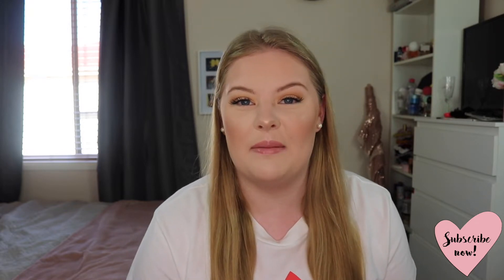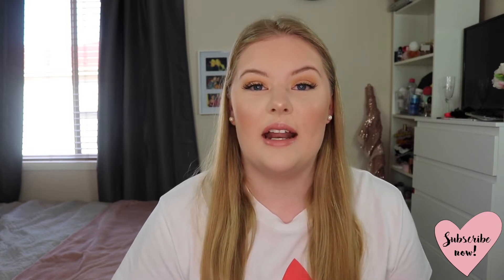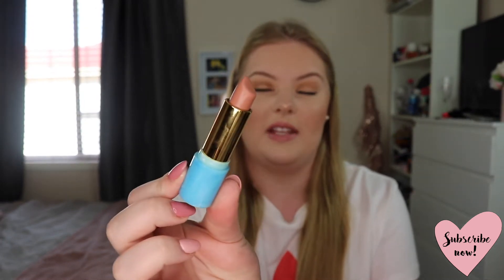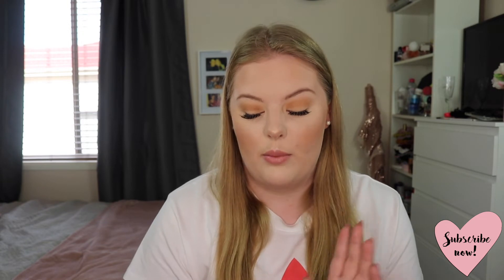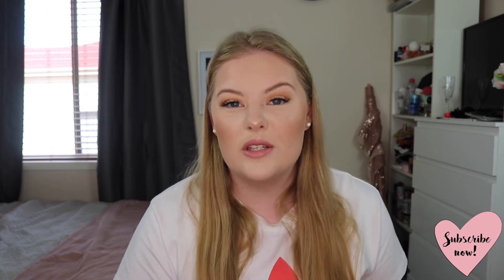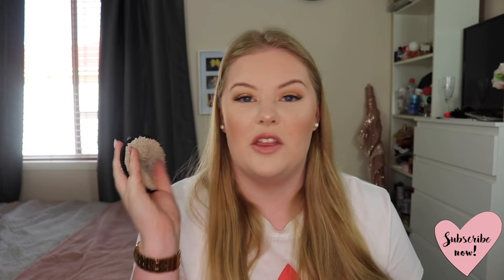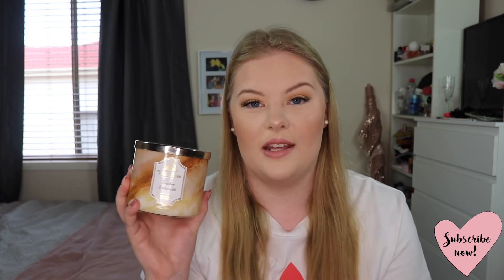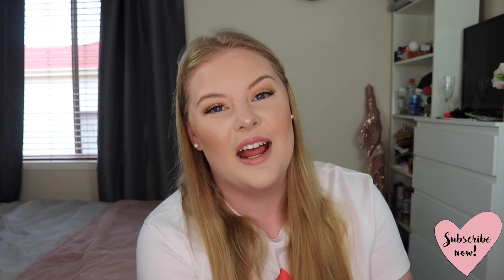MONTHLY AUGUST FAVOURITES! ♡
Todays video is my monthly favourites for August! i hope you enjoy x